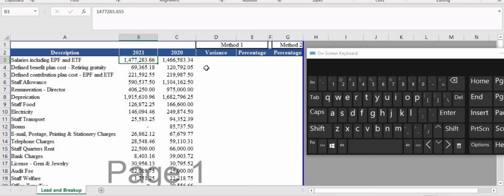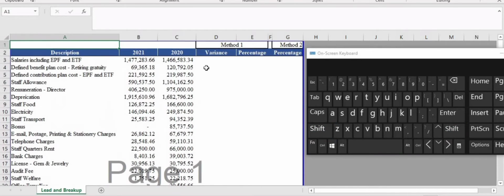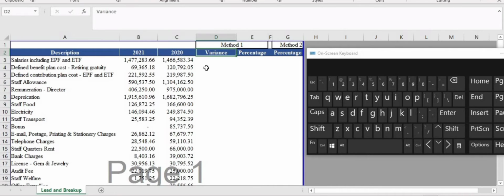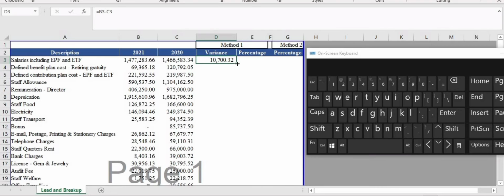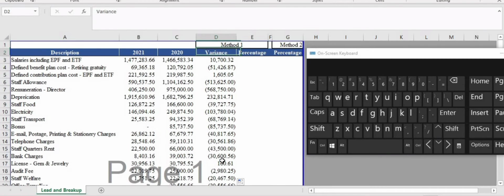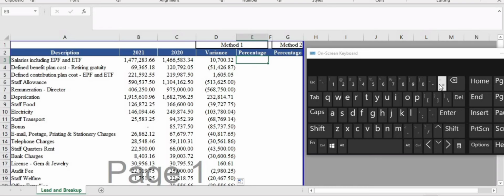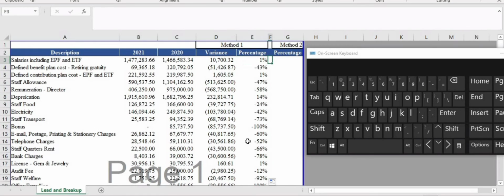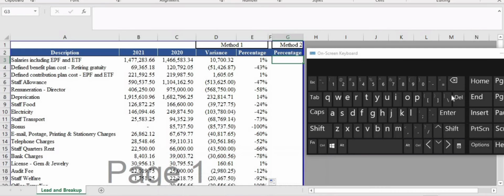Difference in Percentage in Excel | Variance in Percentage in Excel | Excel Basic